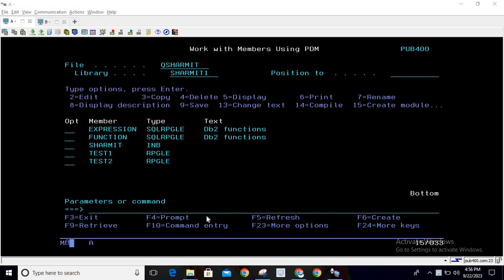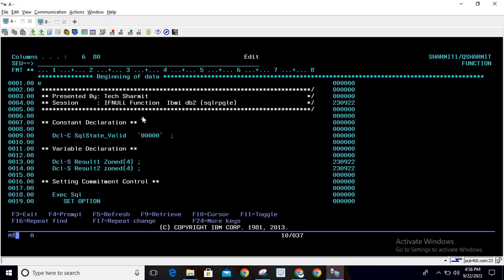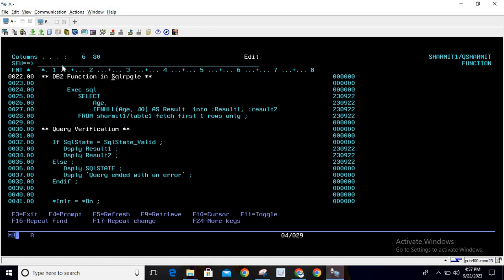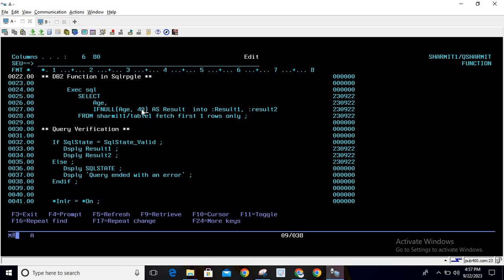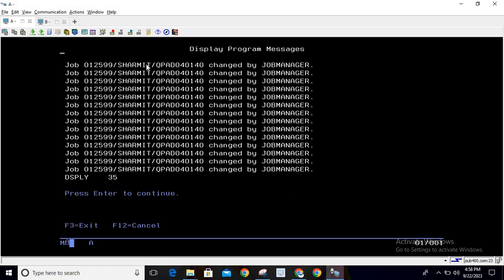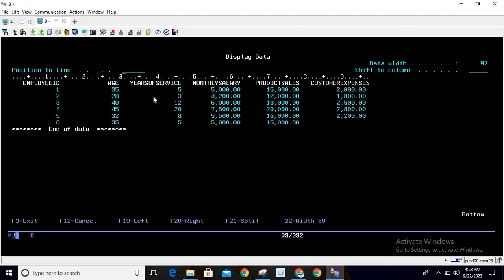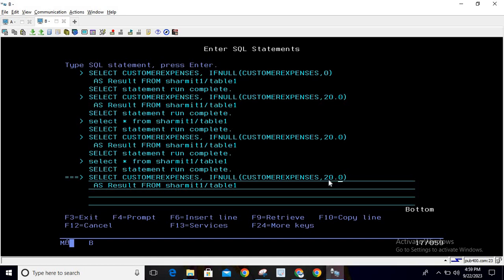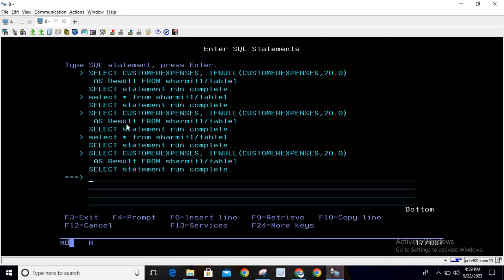ifnull function in db2 sql | SQLRPGLE | ibmi training | sqlrpgle as400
1. How to use ifnull function  in db2 sql using sqlrpgle in english.

2. DB2 SQL functions example in english.

3. ifnull function in db2 sql in english.